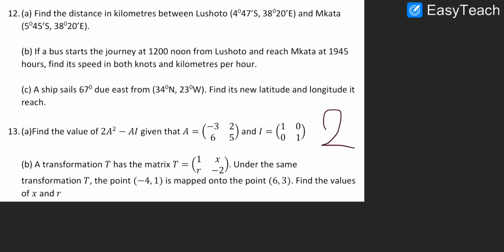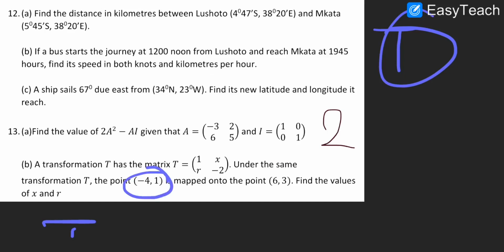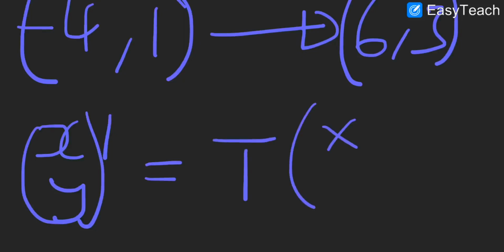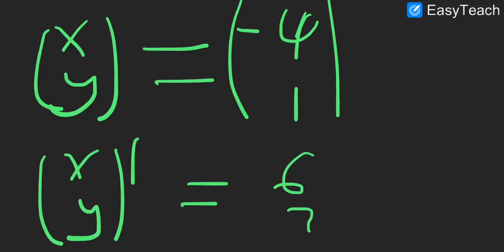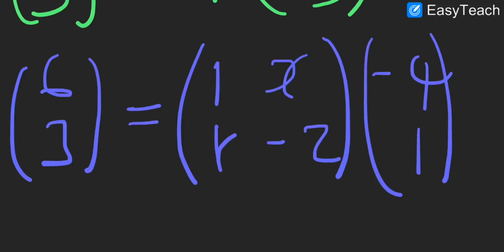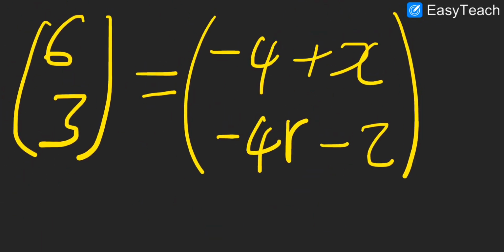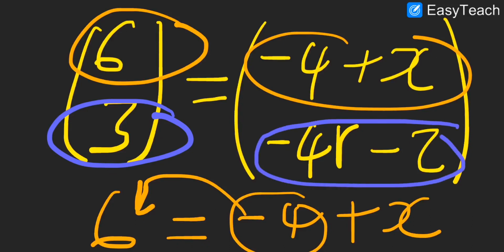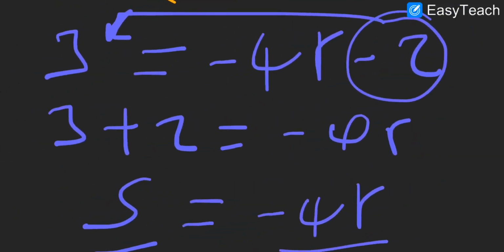Solving Qn13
Holiday test in Basic Mathematics.